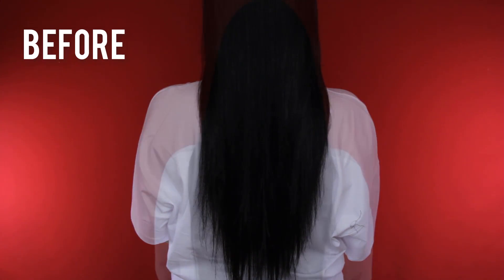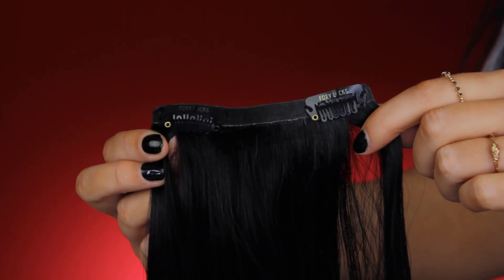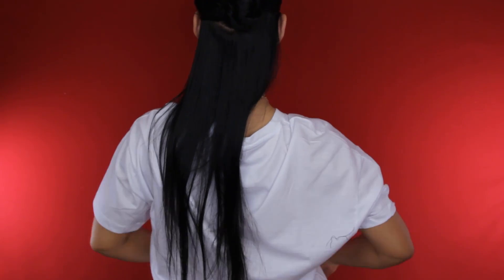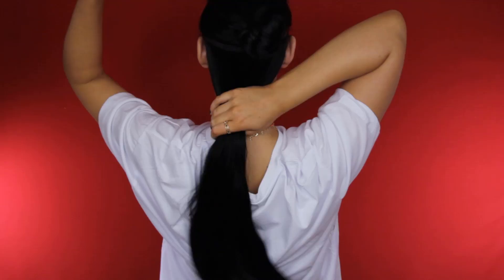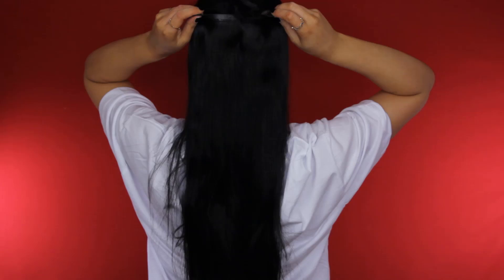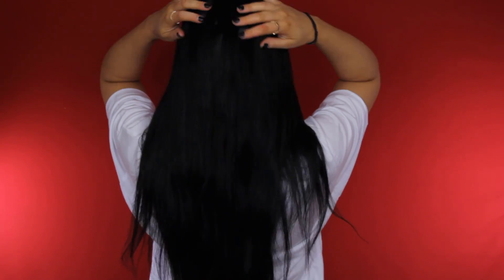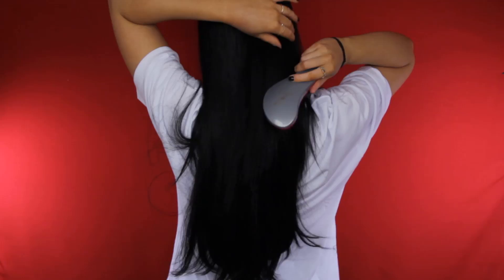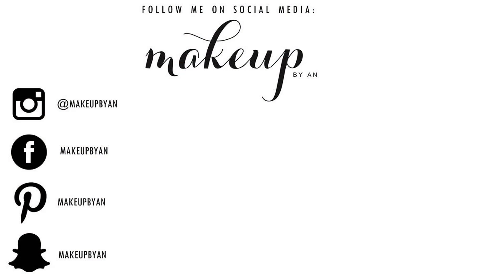How To: Clip In Foxy Locks Extensions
Hey Friends ♡ Today I have a different video in collaboration with Foxy Locks hair extensions! I hope you enjoy the video. I don't wear extensions often so I'm clearly not a pro. But I just wanted to show you how I do it and it hopefully is helpful.

- Made from Remy Human Hair

- 8 wefts (Full head):

One x 8" wide with 4 clips
One x 7" wide with 4 clips
Two x 6" wide with 3 clips
Two x 4" wide with 2 clips
Two x 2" wide with 1 clip